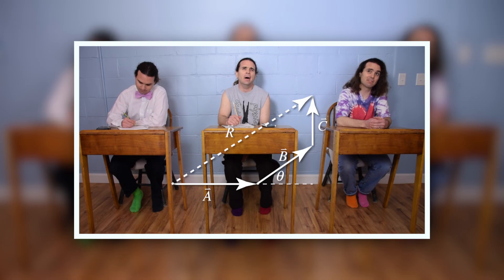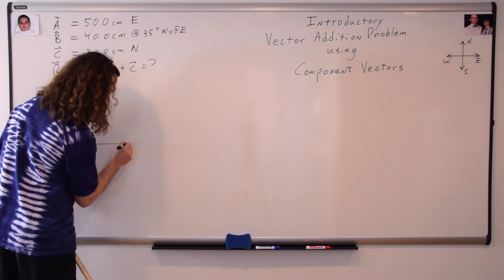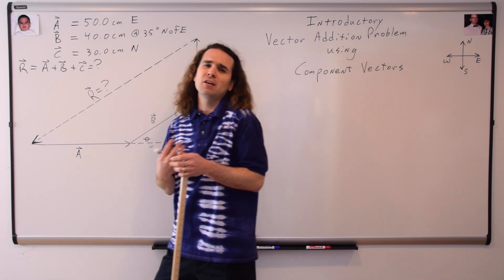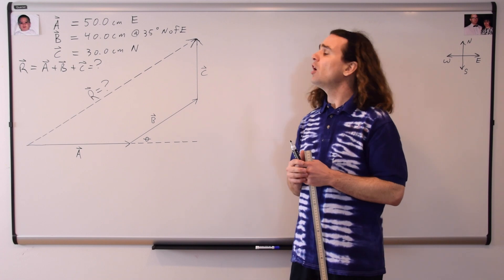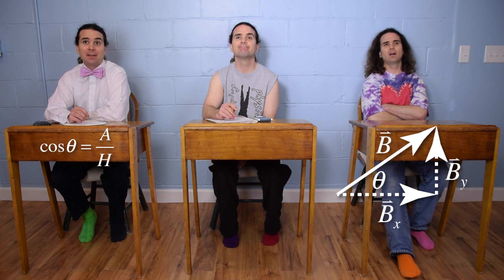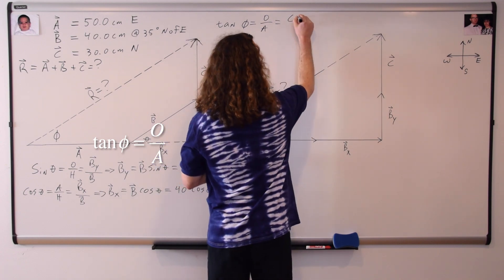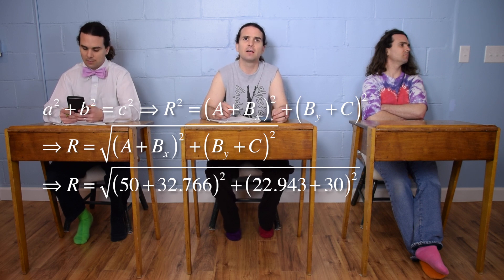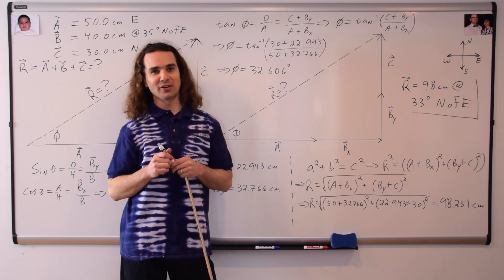Introductory Vector Addition Problem using Component Vectors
A simple, introductory vector addition problem that combines the concepts of vectors, cardinal directions, tip-to-tail vector addition and component vectors.

0:00 Intro
0:14 Reading and understanding the problem.
1:25 Drawing the Vector Diagram.
2:28 A common mistake about where to place the arrowhead on the Resultant Vector.
3:39 This is NOT a Vector Diagram!
4:34 How NOT to solve the problem.
5:12 Breaking vector B in to its component in the y direction.
6:02 Breaking vector B in to its component in the x direction.
6:52 Redrawing the Vector Diagram using the components of vector B.
7:30 Finding the direction of our Resultant Vector.
8:35 Finding the magnitude of our Resultant Vector.
9:47 Summarizing the entire problem in 27 seconds.
10:19 The review.

Next Video:
Using a Data Table to Make Vector Addition Problems Easier

Previous Video:
Introduction to Vector Components